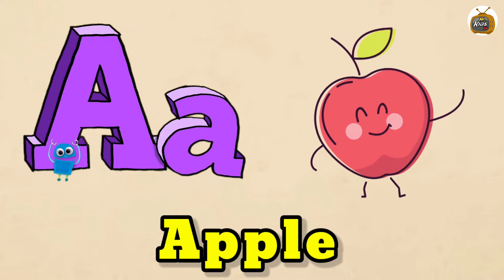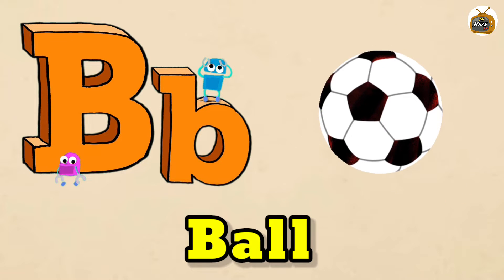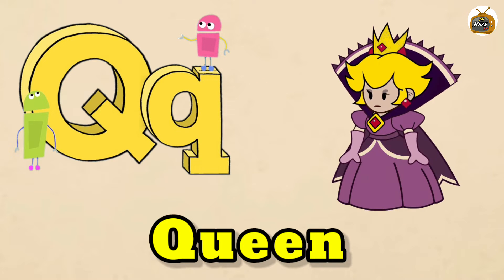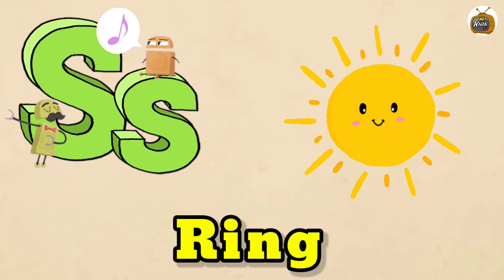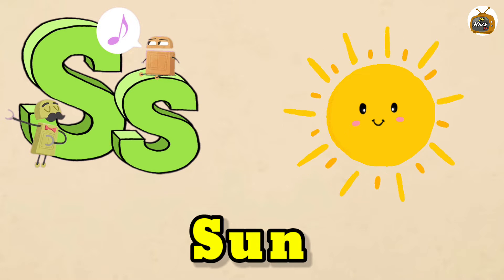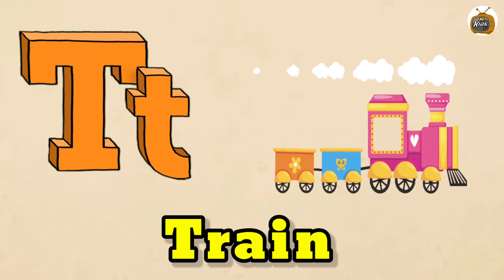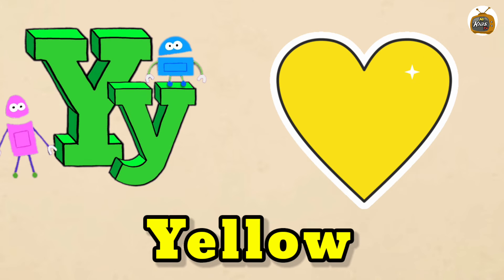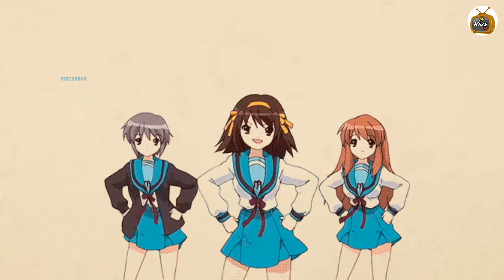abcd | apple | a for apple b for ball |Phonics song | abc Song